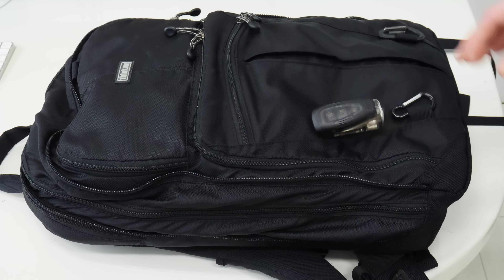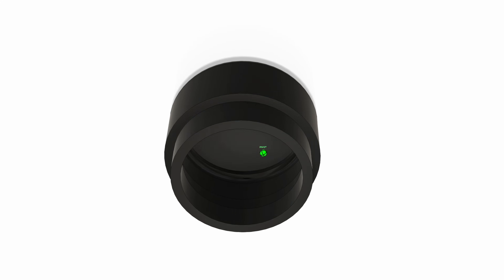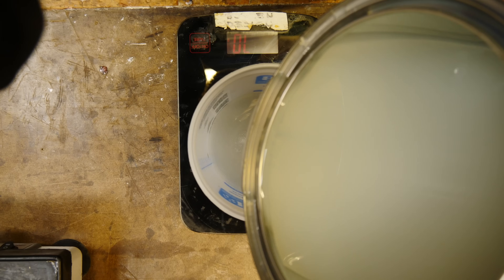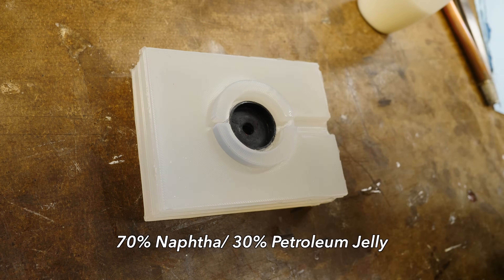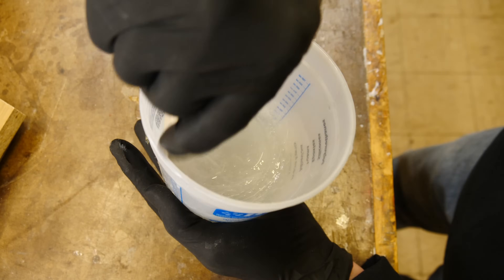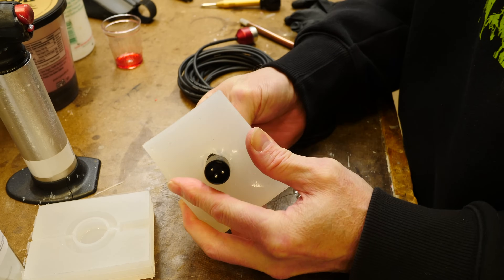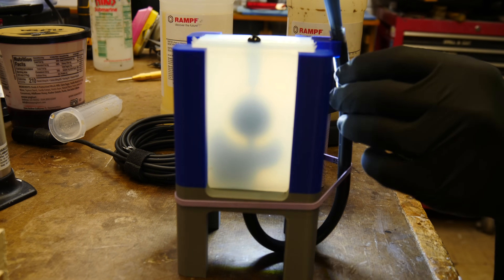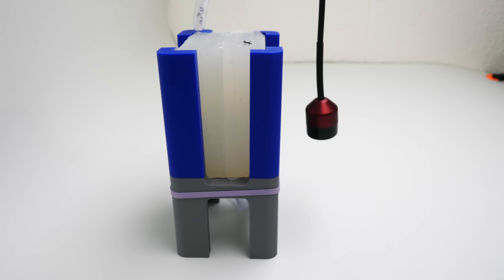Insert injection molding shore 50D urethane resin in two part silicone mold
Insert molding a vibration sensor in a two part silicone mold with injection urethane made with 3D printed splitter board

3M 51056 Purple polish
Petroleum Jelly
Vibration Unit
Vacuum chamber and pump
5 Gal pressure tank
10 Gal silent compressor
Quart mixing cups
Tongue depressor mixing sticks
Black dragon latex gloves
Vinyl tubing